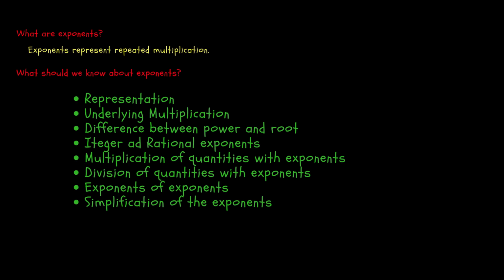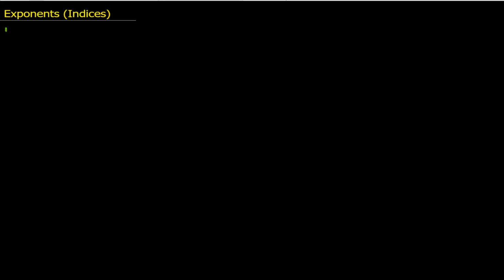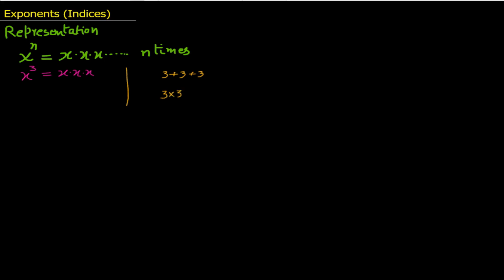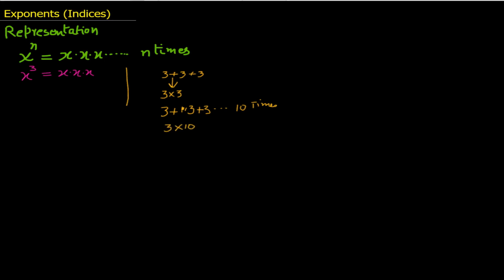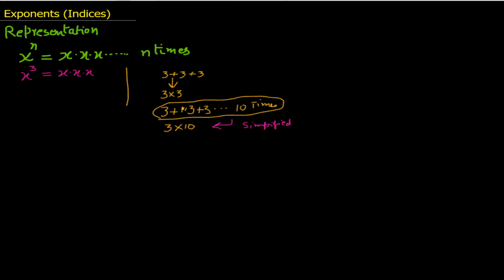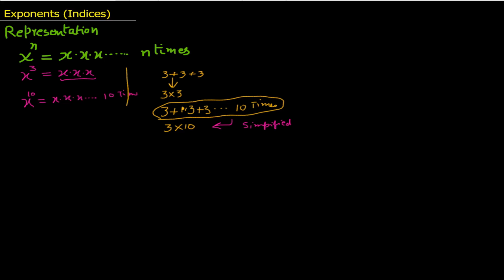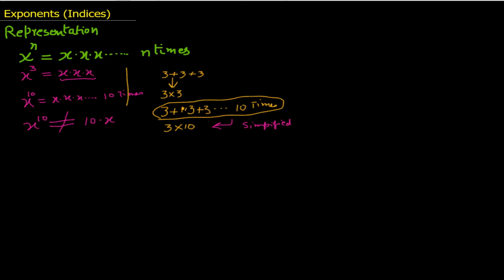Introduction to Exponents